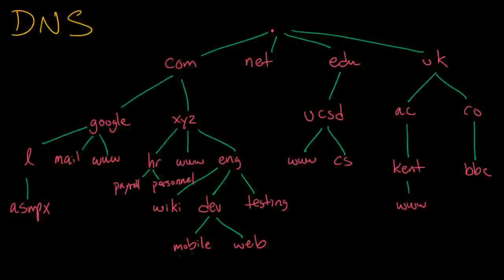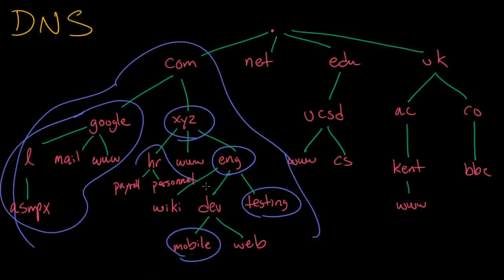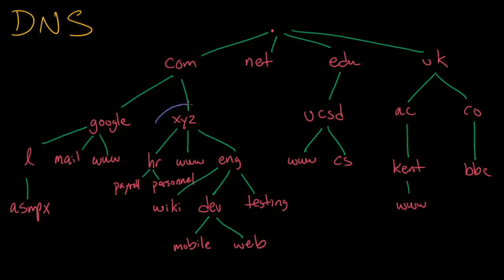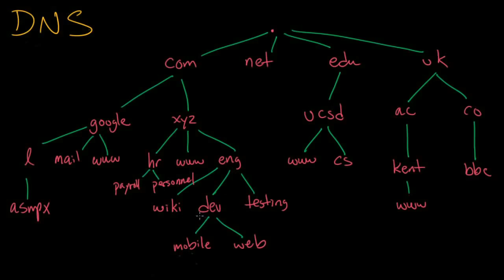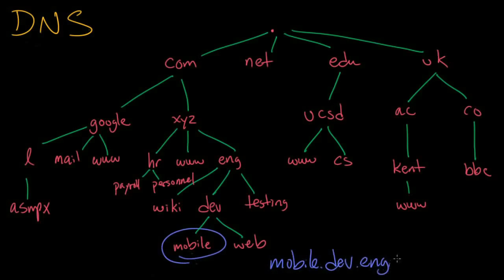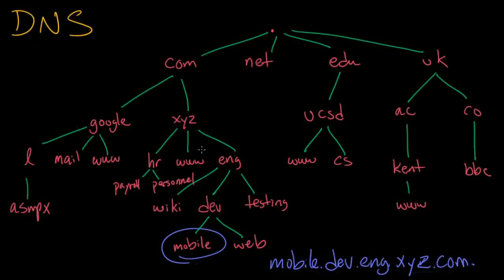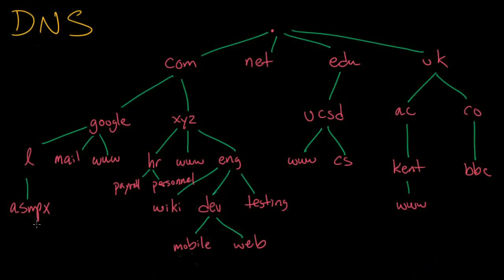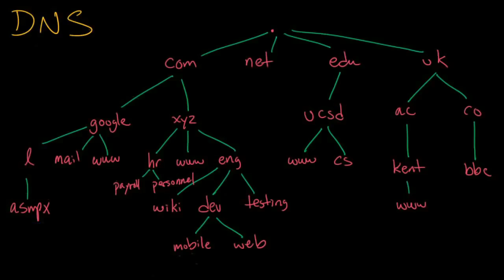DNS Query Process - what is DNS QUERY | how dns query works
A DNS query is the process of a computer or networking device making an inquiry to get an IP address for a DNS name such as w3.org

The client computer will send a DNS query to one of their internet service provider's DNS servers. The DNS server looks in it's DNS database to tell whether it can answer the query authoritatively. If the DNS server can answer authoritatively, the DNS server answers the query and the DNS query process is complete.

If the server cannot answer the query authoritatively it will look in its DNS cache of previous queries. If the DNS server finds a matching entry in its cache, it will answer the query with a non-authoritative answer based on the information in its cache and the DNS query process is complete.

If the ISP DNS server did not have the DNS information in its DNS database or its DNS cache the DNS query process will use recursion to complete the DNS query. The ISP DNS server will use its root hints file to find information to contact other DNS servers. The root hints file specified DNS servers that are authoritative for the DNS domain root and top level domains in the DNS system. This includes the .com, .org, .net, .gov and other domain types. the ISP DNS server would contact an authorititative server for the top level "org" domain and send an iterative query to the org DNS server asking for information about the authoritative server for w3.org. The org domain DNS server responds with the the nameserver information including IP address of the nameserver for w3.org. Then the ISP DNS server sends a query to the w3.org DNS server asking for the IP address of The w3.org DNS server sends an authoritative answer back to the ISP DNS server which is cached in the ISP DNS server cache and also sent to the client computer.

If another client computer later does a request for information about the ISP DNS server has the information in its cache and will not neet to ask other DNS servers for additional information.
DNS - DNS QUERY explained with EXAMPLES